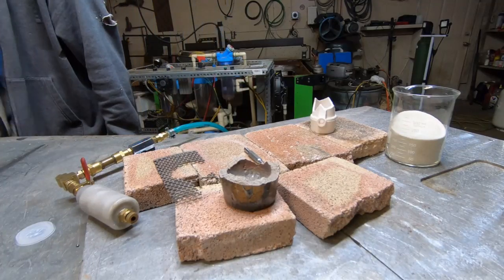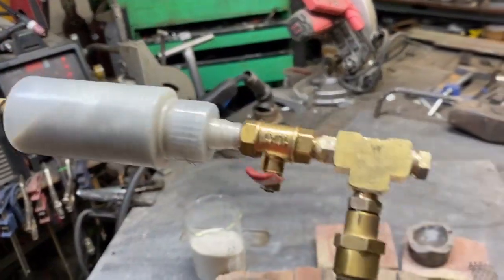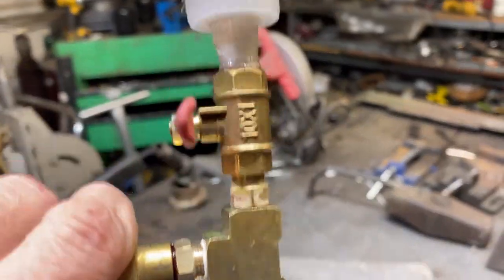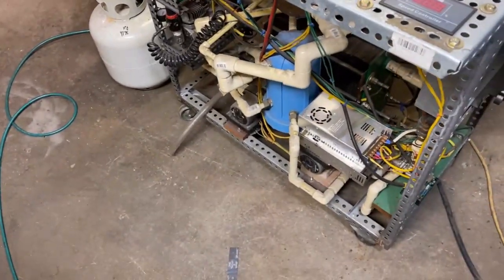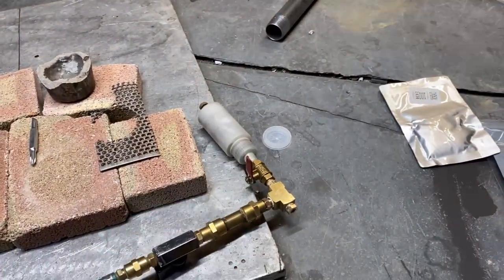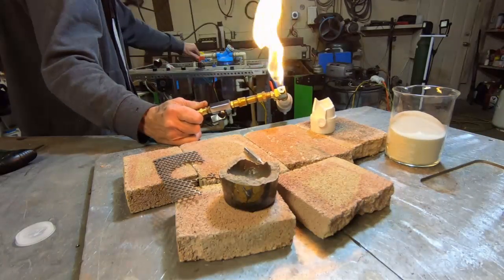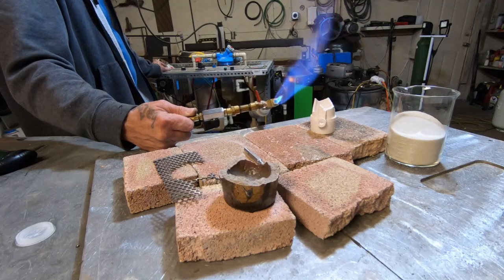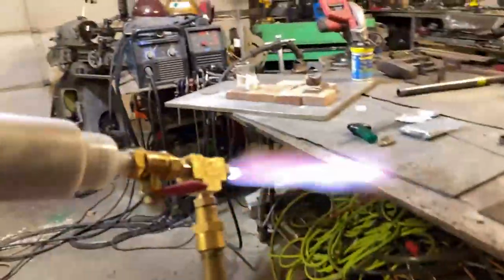Additive manufacturing using oxyhydrogen and sand